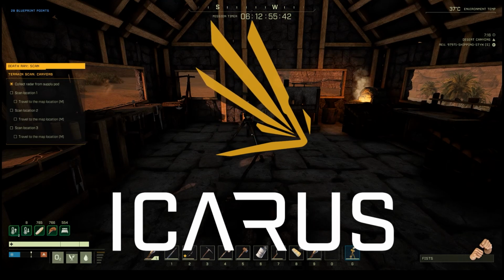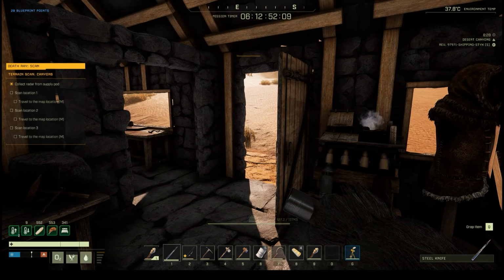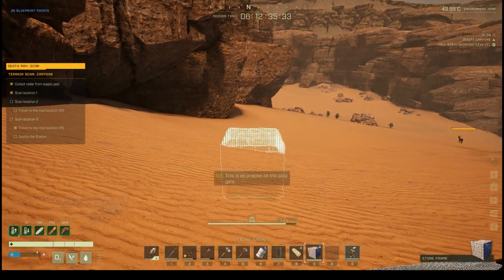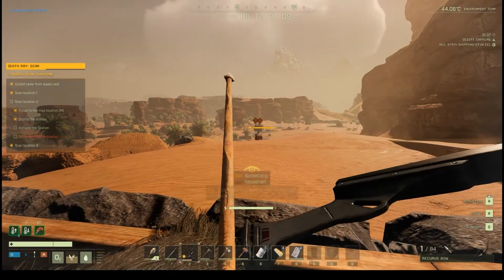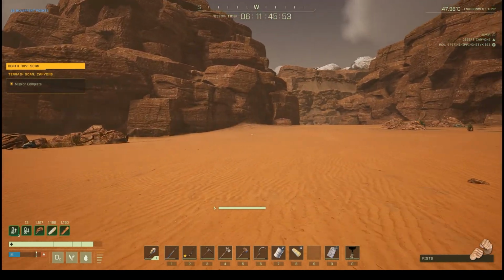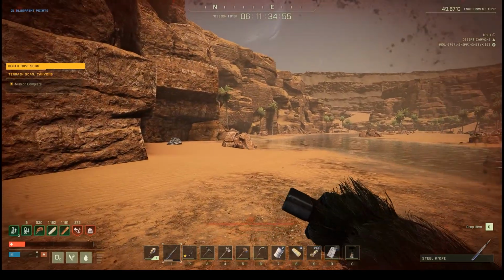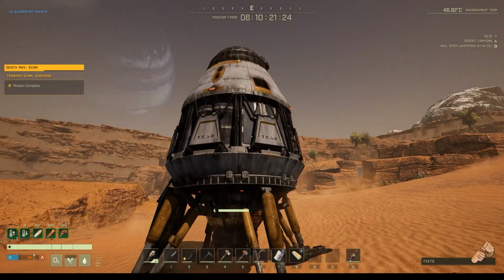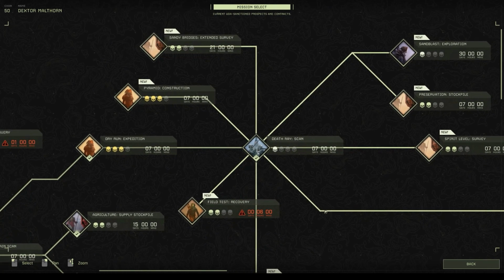Icarus 51 Scanning for Fun and Profit - Death Ray Scan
Icarus 51 Scanning for Fun and Profit - Death Ray Scan (Gameplay / Playthrough)

Dextor takes a first impressions play through of Icarus.  This game had me at Survival, Crafting, Base building, and Space. Not sure what I will find, but without a doubt I will have fun while making all the newbie mistakes!  Unless You help me in the comments to avoid them….
“ICARUS is a session-based PvE survival game for up to eight co-op players or solo. Explore a savage alien wilderness in the aftermath of terraforming gone wrong. Survive long enough to mine exotic matter, then return to orbit to craft more advanced tech. Meet your deadline or be left behind forever.” – Steam Page
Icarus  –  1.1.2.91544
Steam Link: ICARUS on Steam (steampowered.com)
Developer: Rocketwerkz